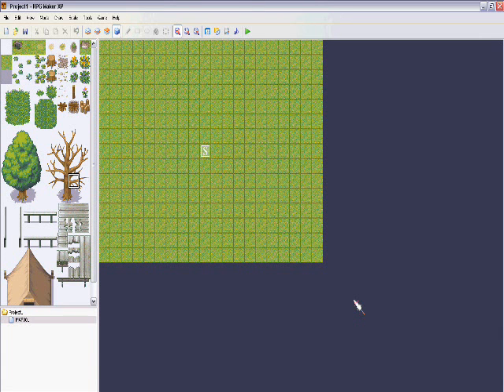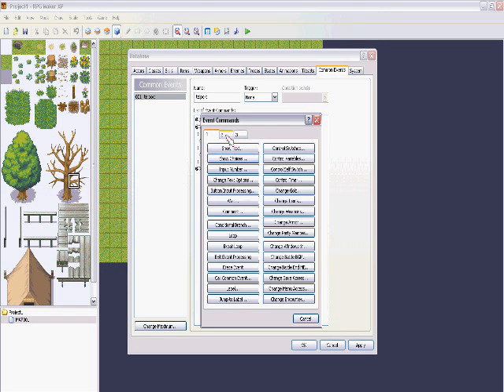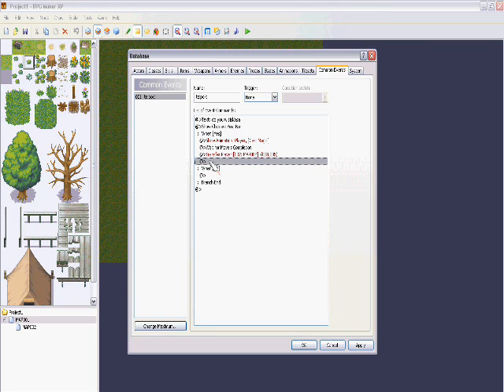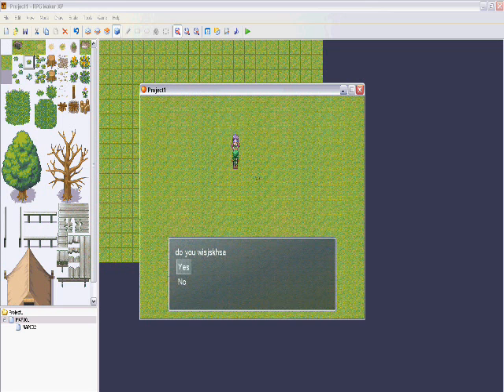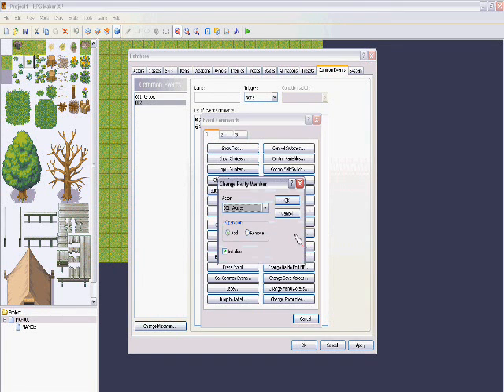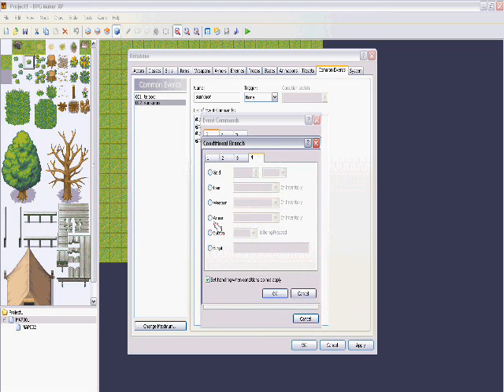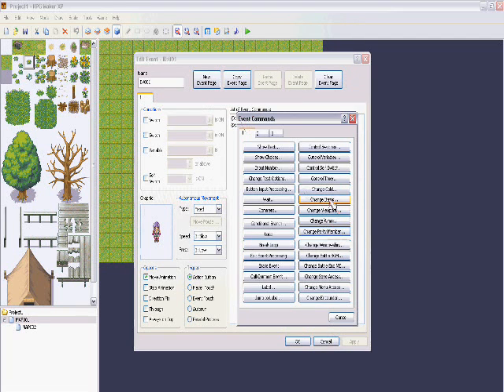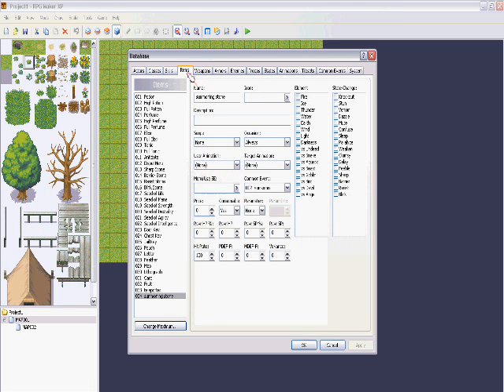rpg maker xp special item tutorial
sxfadf